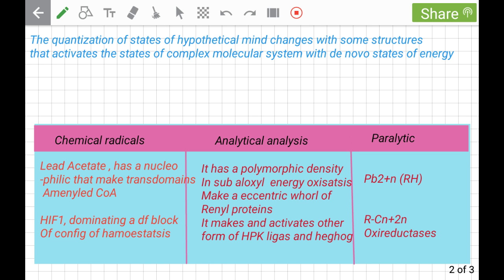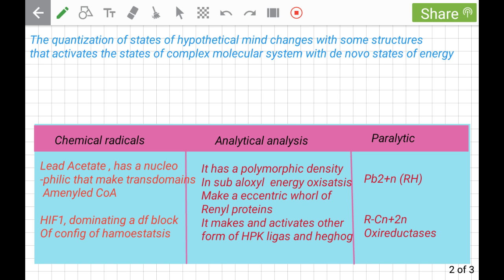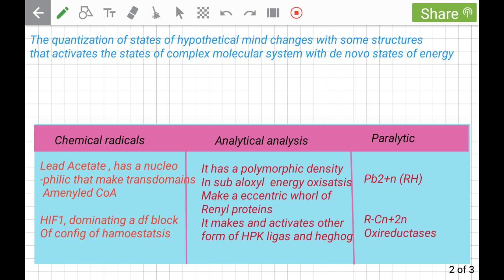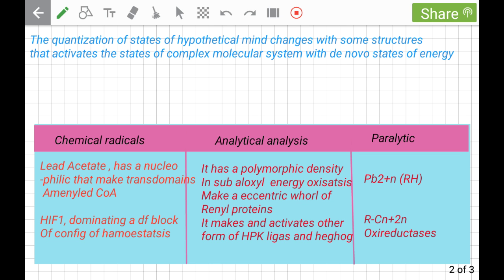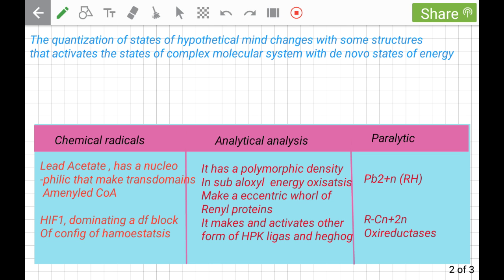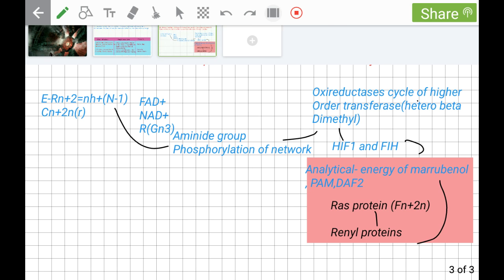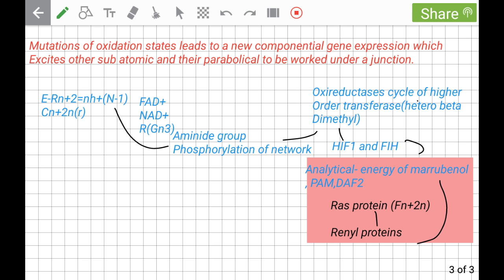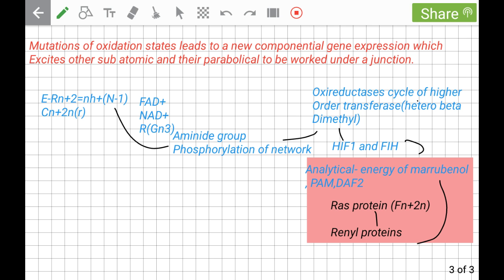Biological states fusion of networks with quantization of states model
Energy have different molecular states of energy and aminide group of de novo bindations of protiolytic changes. The quantization would be three factor which makes other factor.